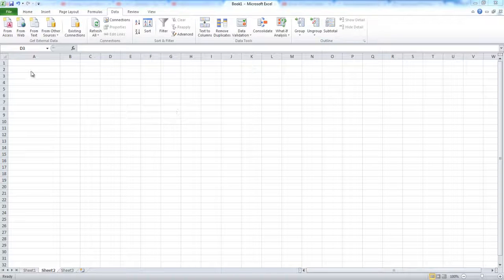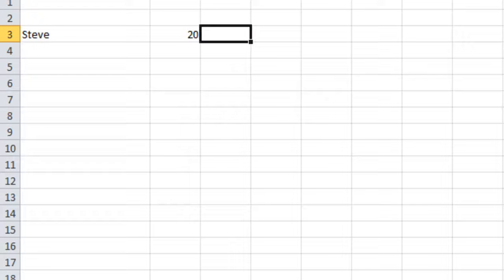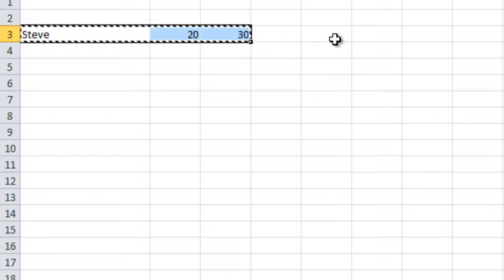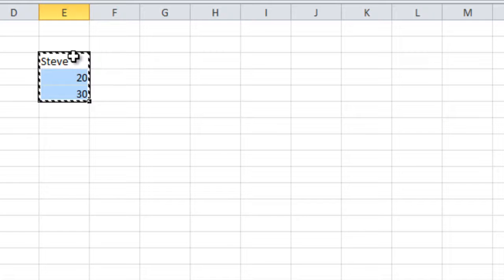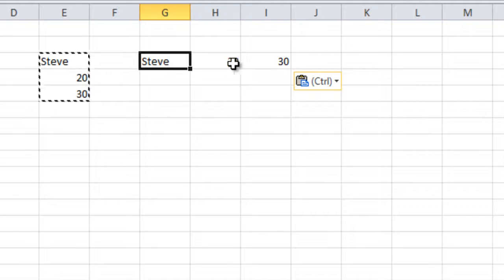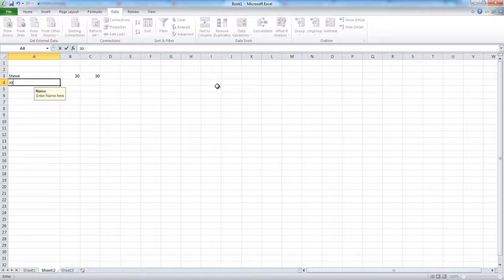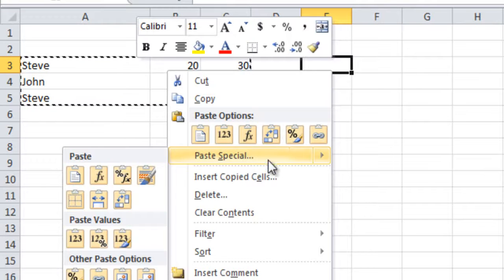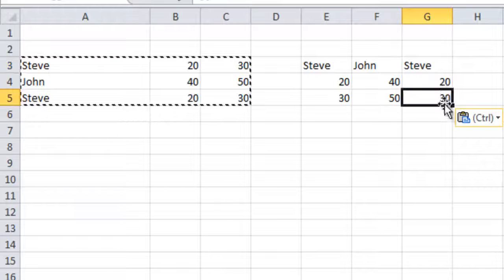How to Transpose in Excel | Excel Tips